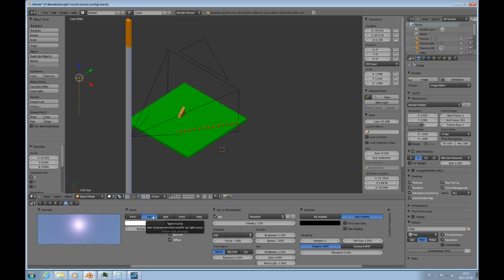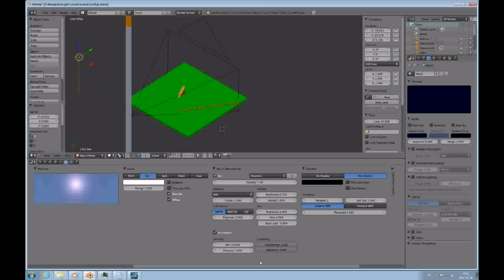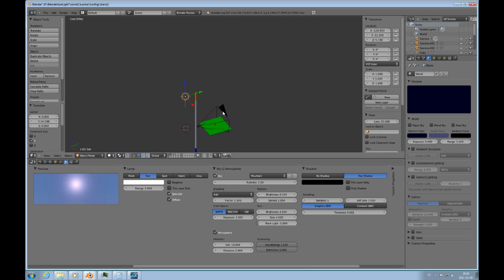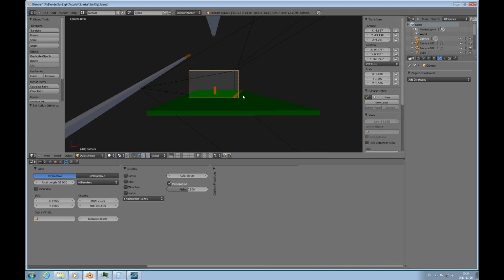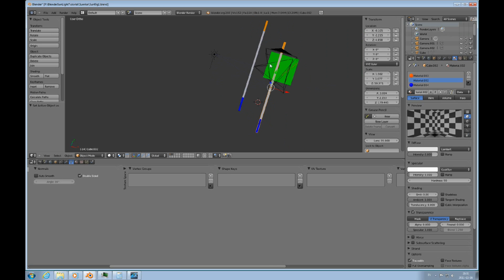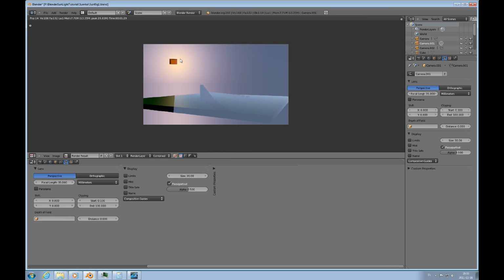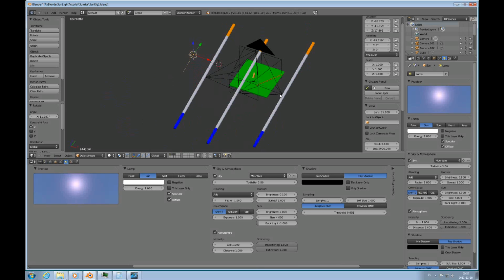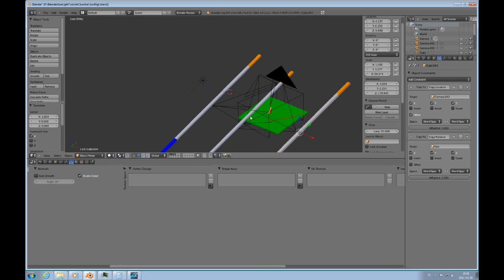Accomplished Beginners Blender #17 3D Tutor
This Blender 2.6 tutorial introduces the use of the Sun Lamp type for lighting a blender model.